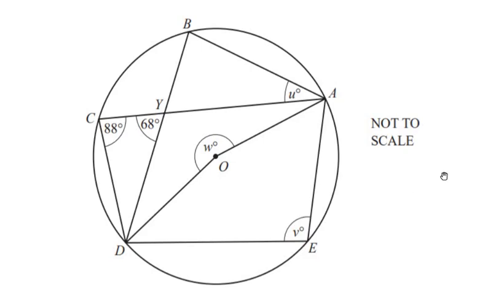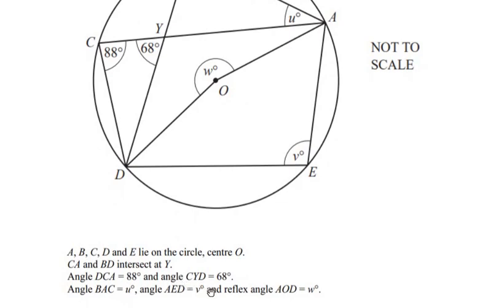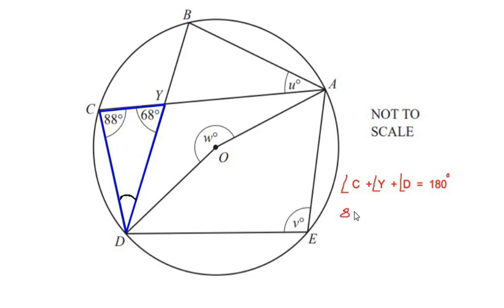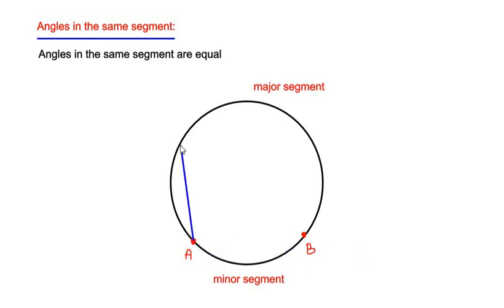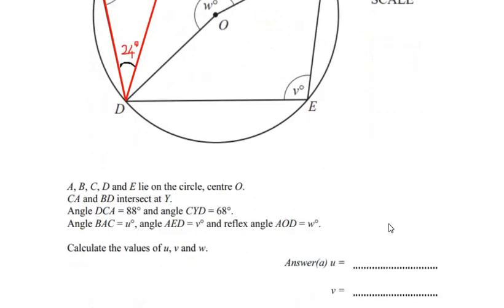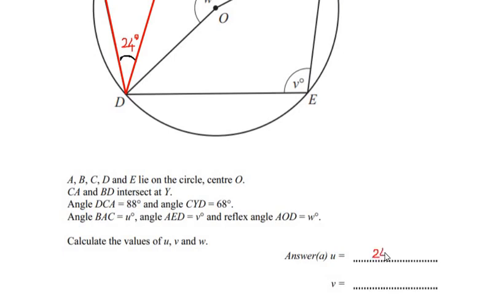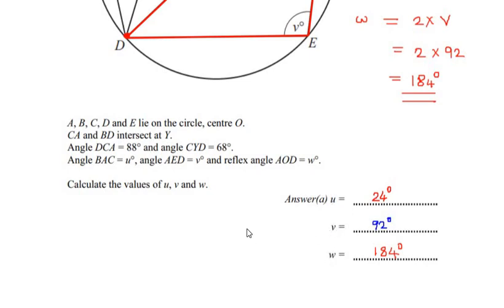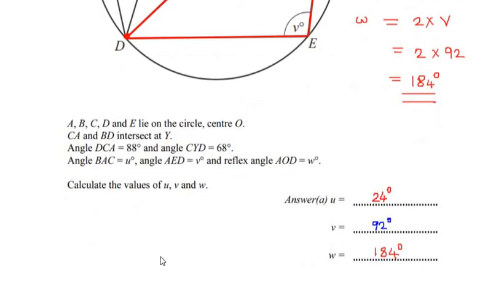A, B, C, D & E lie on the circle. ∠DCA = 88°, ∠CYD = 68°. Find the angles u, v & reflex angle w.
This video explains how to solve an example on circles using circle theorems.

A, B, C, D & E lie on the circle with center O.  CA & BD intersect at Y. ∠DCA = 88°, ∠CYD = 68°. Find the angles u, v & reflex angle w.

Circles
circle theorems
Angle at the center
Angles in the same segment
cyclic quadrilateral
angles in semicircle
tangents to a circle
angles
circumscribed angles